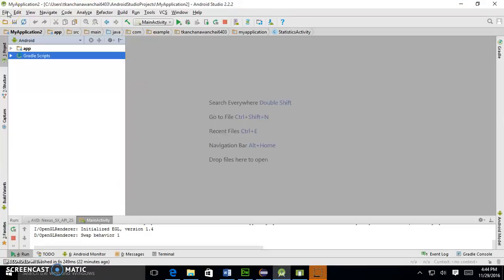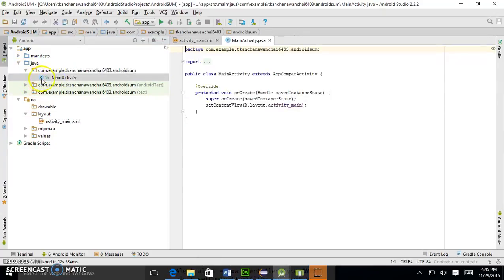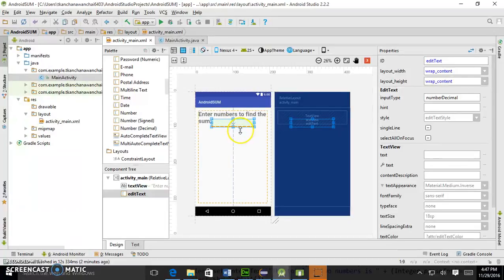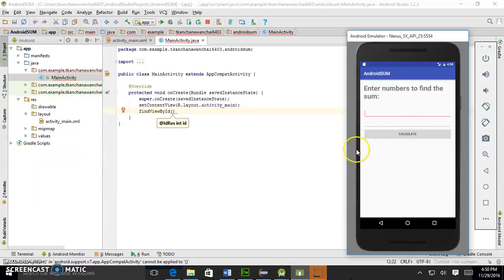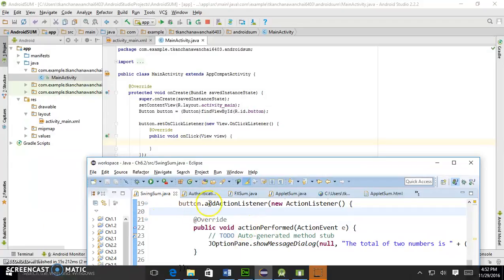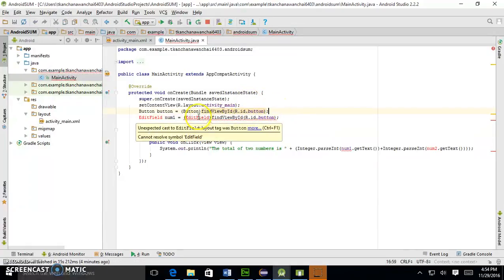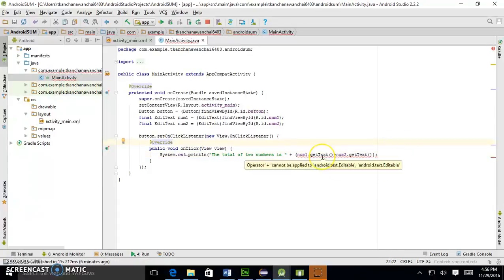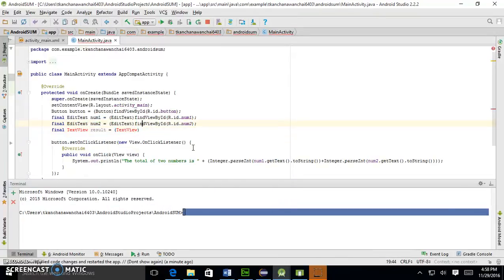CSC200 Chapter6 2 Android SUM